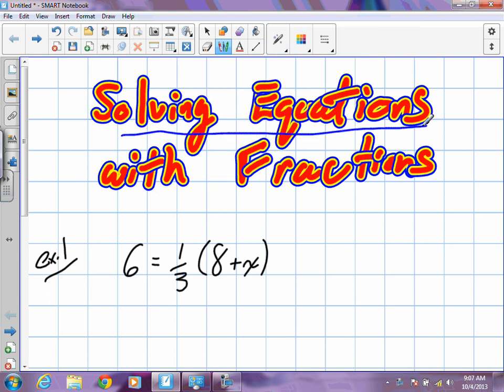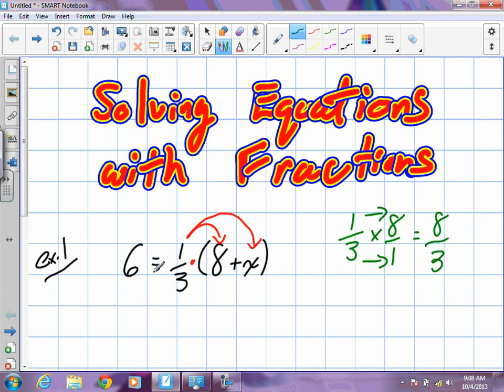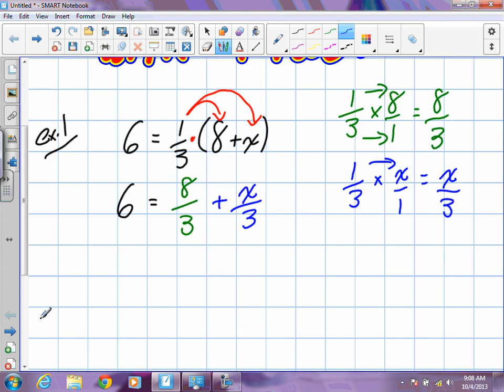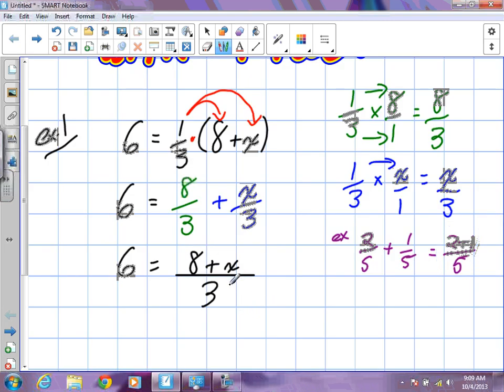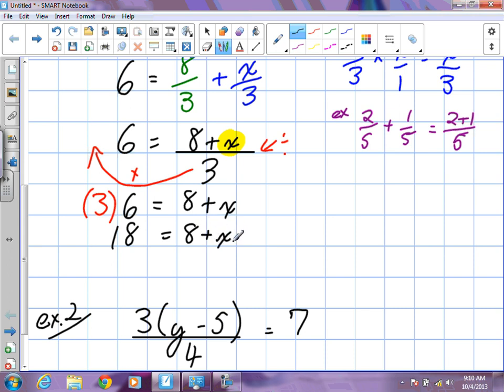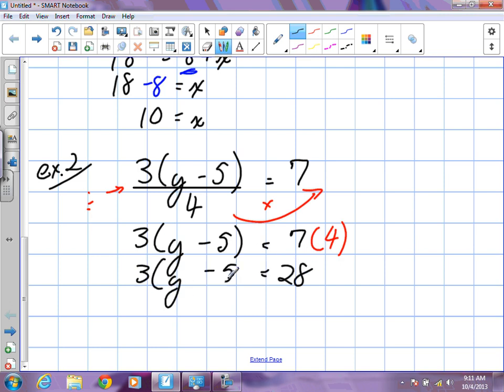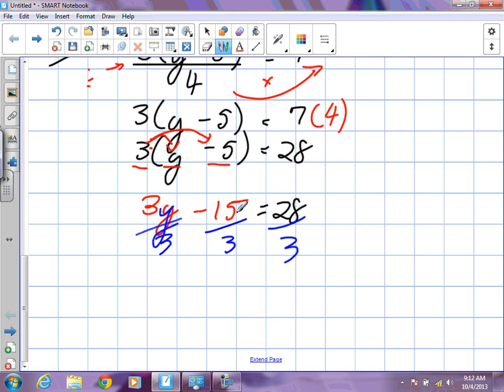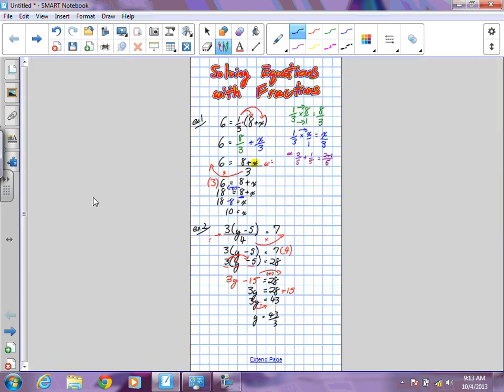Solving Equations Involving Fractions Grade 9 Academic Lesson 4 3 10 4 13)